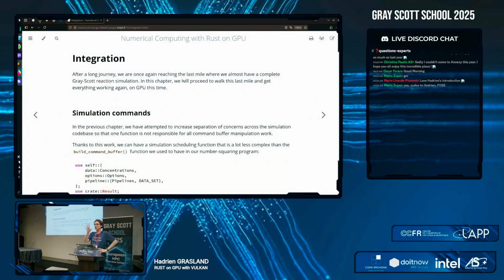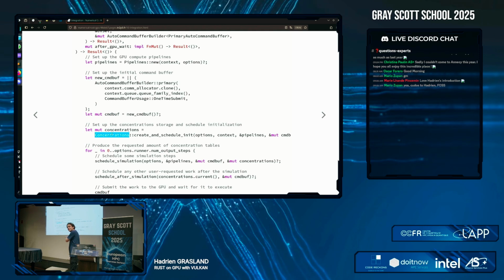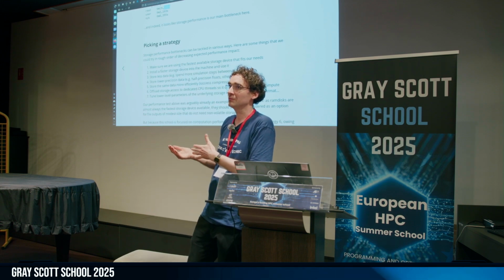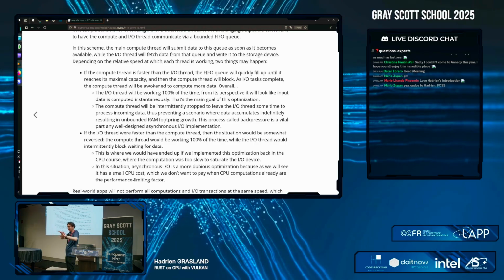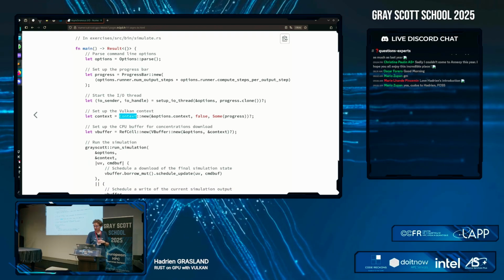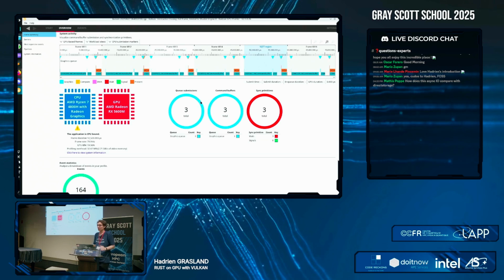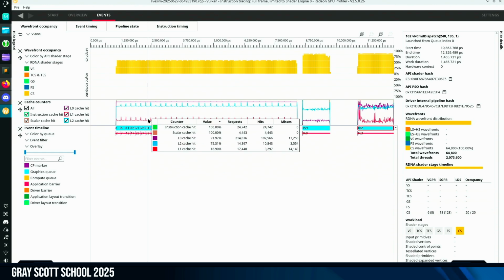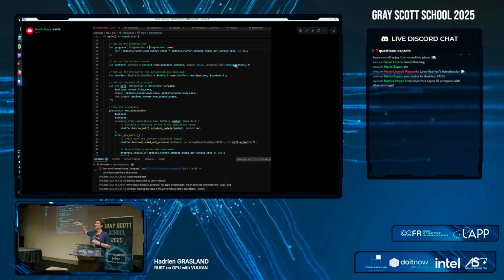Rust on GPU 4/4 : Gray-Scott simulation & optimizations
🦀 How does one achieve excellent GPU performance in Rust, without tying oneself
to one vendor or suffering the endless pain of low-quality cross-vendor compute
toolchains?

In this 1-day lecture at Gray Scott School 2025, Hadrien Grasland teaches the
use of Vulkan compute shaders for numerical computations. Following the lecture
schedule, the recording was cut in 4 parts.

       4. Gray-Scott simulation & optimizations (this video)

This fourth and final session puts the GPU Gray-Scott simulation together, then
discusses some optimization strategies. The following topics are covered:

- Vulkan command buffer building and scheduling.
- Sharing more code between the main simulation binary and microbenchmarks.
- Exposing a synchronous I/O bottleneck then solving it with asynchronous I/O.
- Exploring more optimization strategies including Vulkan profiling.